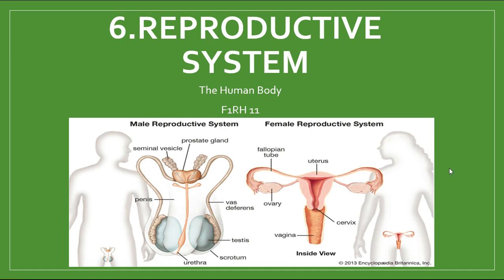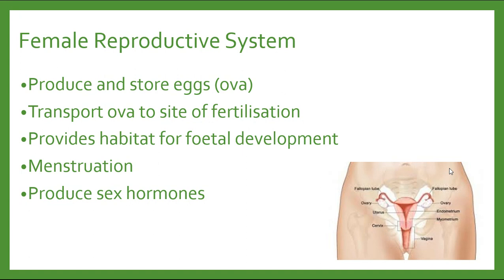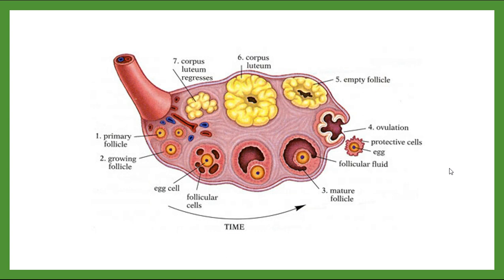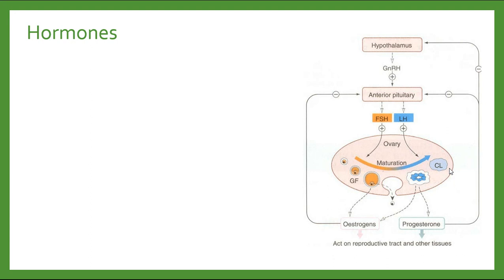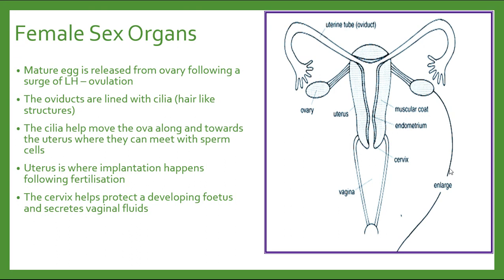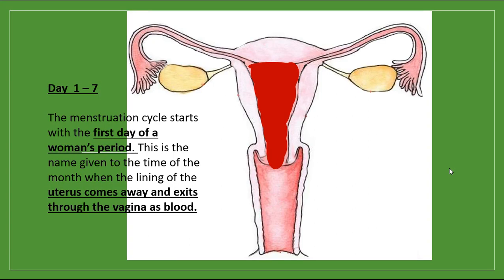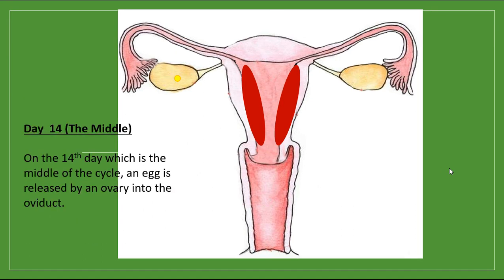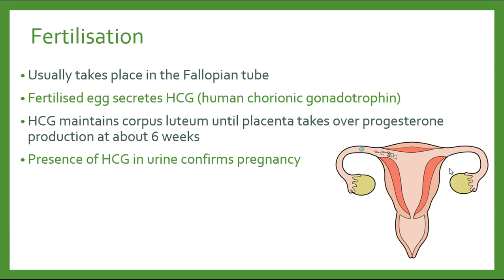Female Reproductive System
Second part of the reproductive system, covering the female reproductive system as part of the intermediate 2 unit the human body